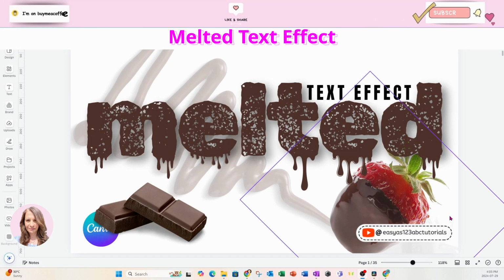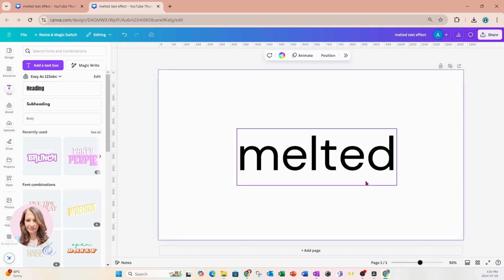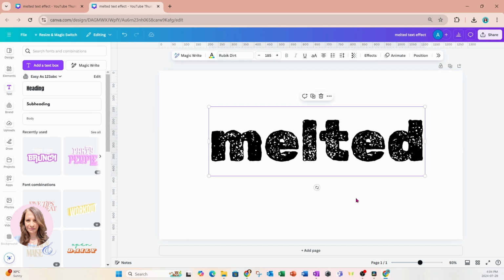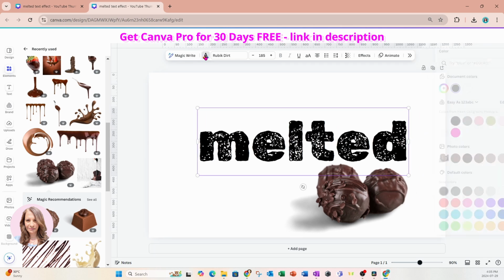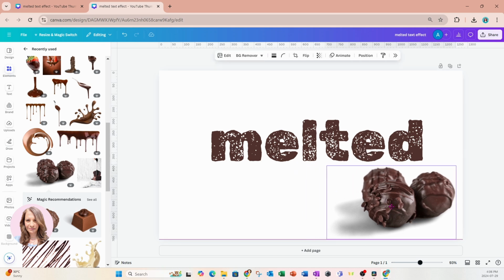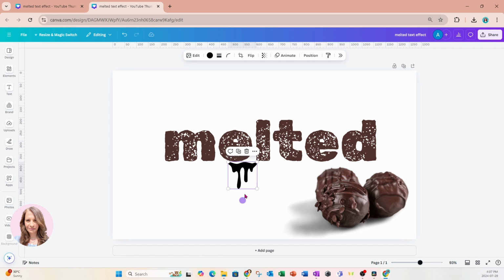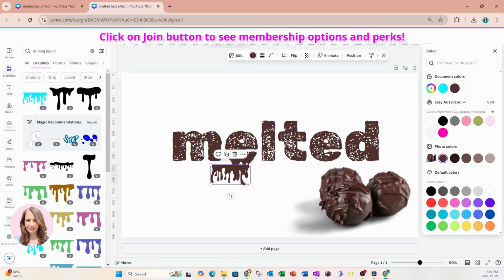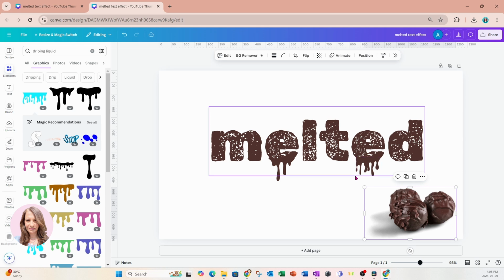Melted Drip Text Effect Canva Tutorial for beginners - easy to follow tutorial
In this video I'll show you how to make words looking like they are melting. Also knows as Drip text effect. Make text look like it is melting in this typography tutorial. Canva tutorial for beginners.